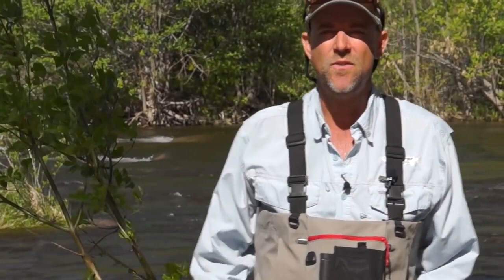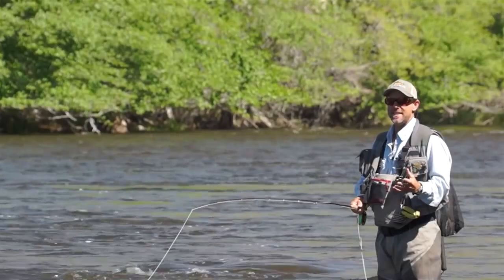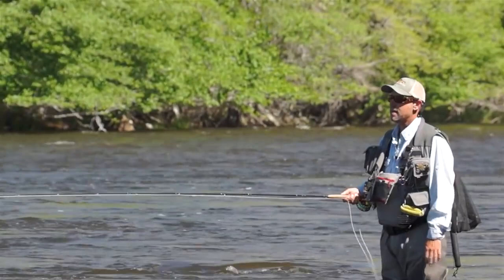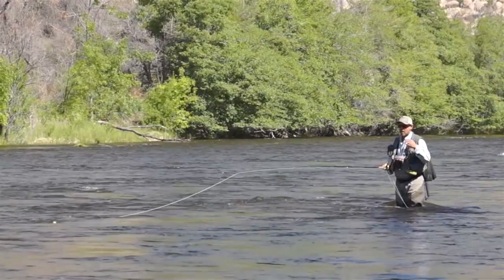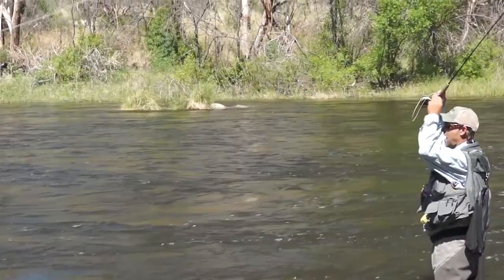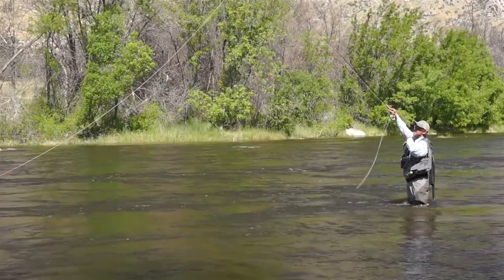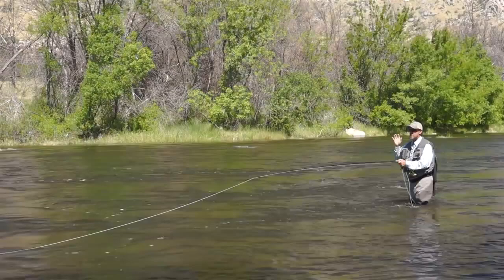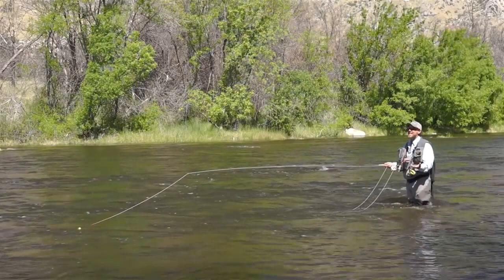Guy Jeans School Of Fly Fishing - Tips & Techniques - Stack Mending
Guy Jeans, from Kern River Fly Shop and Guide Service, teaches you how you can fish under an indicator in swift current using (water loading/plop casts, stack mending and casting sine waves/half roll casts at your indicator to get a good drift.